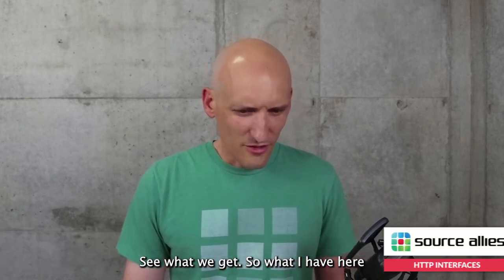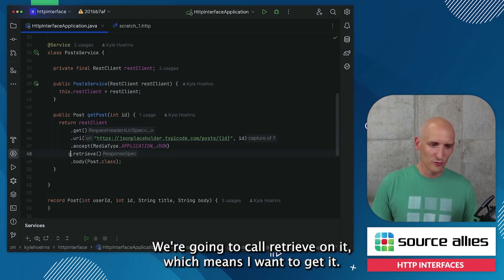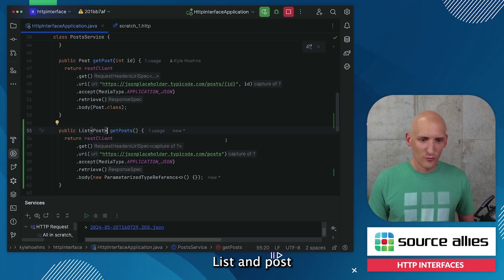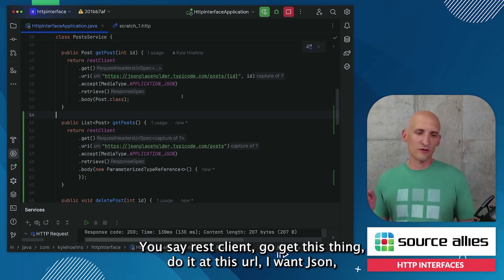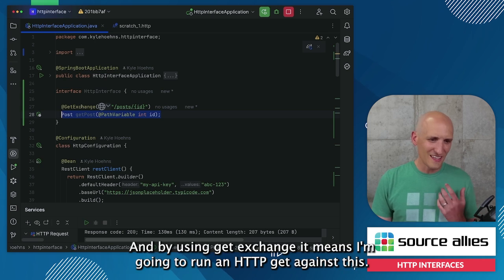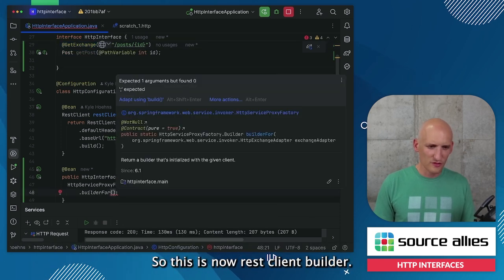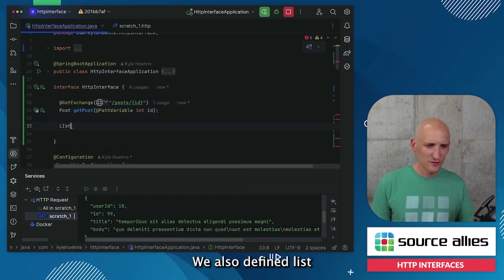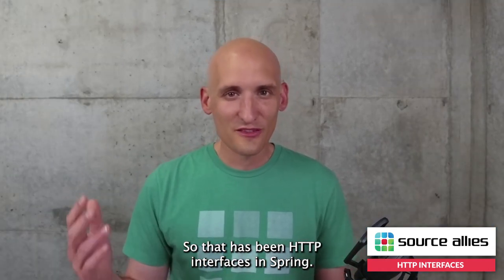HTTP Interfaces | Techncially Speaking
In this installment of 'Technically Speaking", our teammate Kyle demonstrates how using HTTP Interfaces in Spring can help you clear the code clutter.